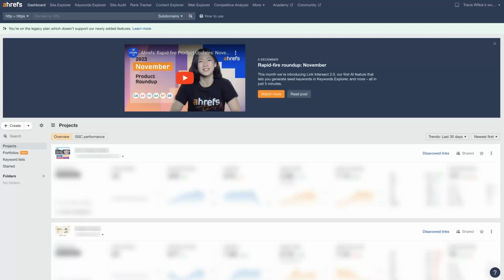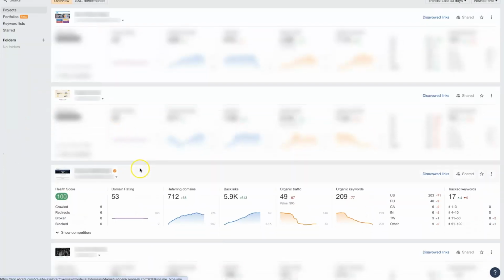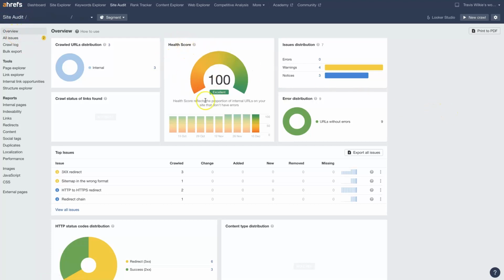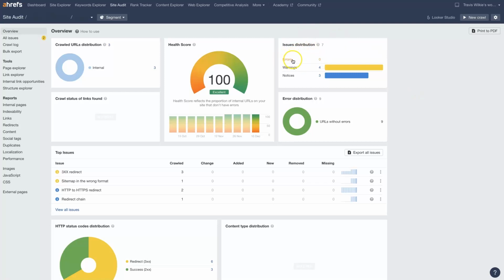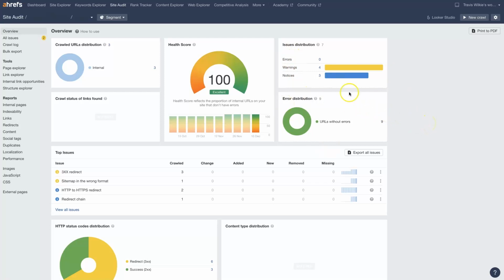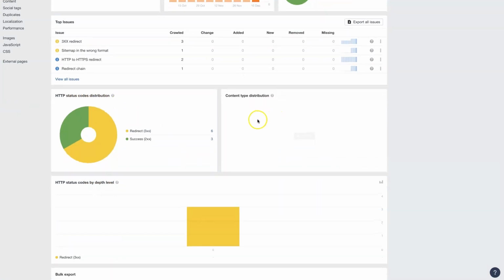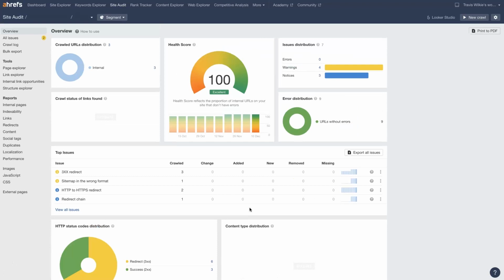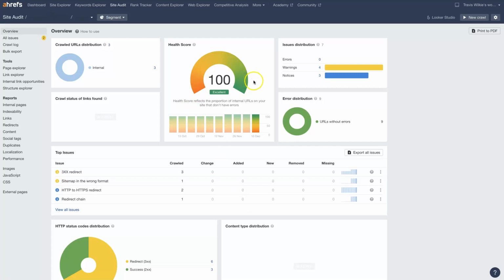Ahrefs Health Score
If you're looking for a simple way to use Ahrefs Health Score to improve your technical SEO, then this video is for you! Learn how to develop a superior online presence for your business today

Many marketers fail to see the SEO "warning signs" in their websites. What could be blocking you from achieving top-tier SEO results might just be hidden technical issues. This video sheds light on this overlooked issue and gives you the insight on how to read and act upon your website's health score using Ahrefs.

Ahrefs is an incredible tool that not only identifies the culprits detracting from your SEO, but also gives you a user-friendly health score. It's like getting a check-up for your website, only more powerful 🚀. We dive into each feature in detail, showing you how to navigate the tool, interpret the score, and ultimately fix the issues chipping away at your SEO results.

This tutorial will invigorate your understanding of technical SEO, helping you work smarter, not harder 🧠. If you’re being held back due to unseen problems, it's time for a diagnosis! Whether you're an SEO newcomer or a seasoned expert, you’ll surely find the walkthrough resourceful and effective.

Enough reading 📚! Strap in and get ready to revolutionize your online presence. SEO success is waiting for you and it's only a video away.